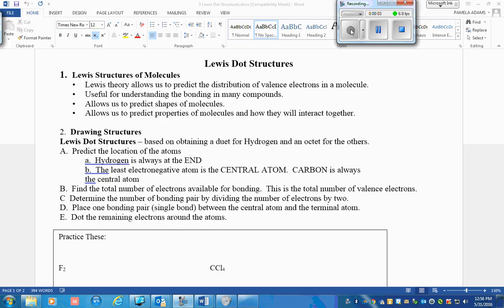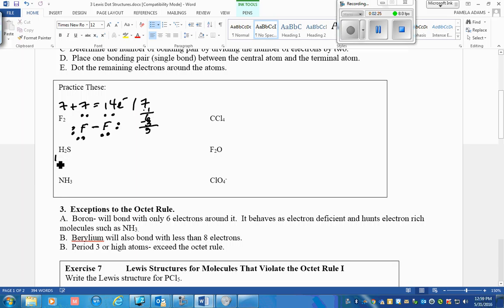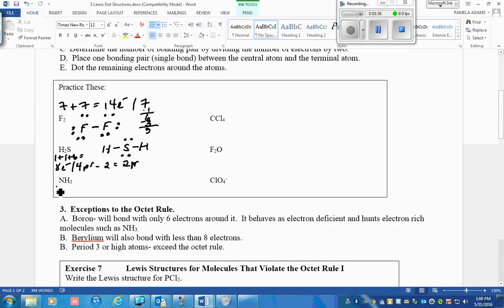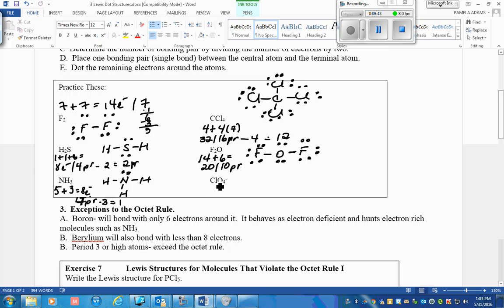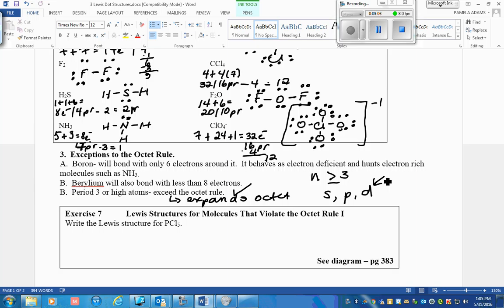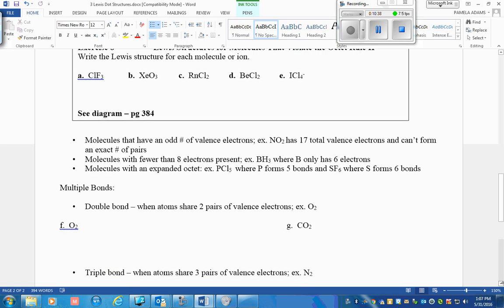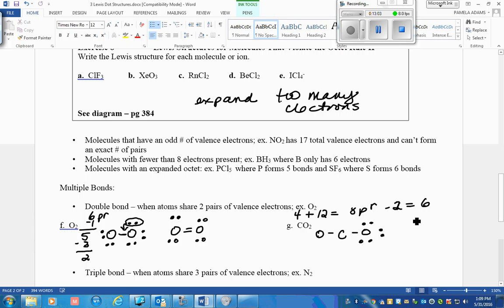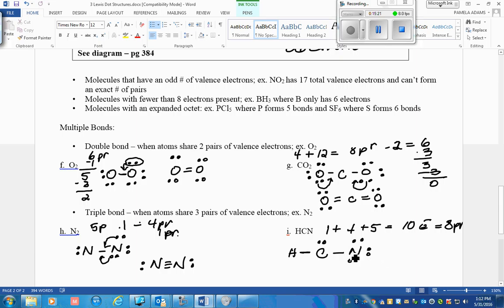Lewis Dot Structures